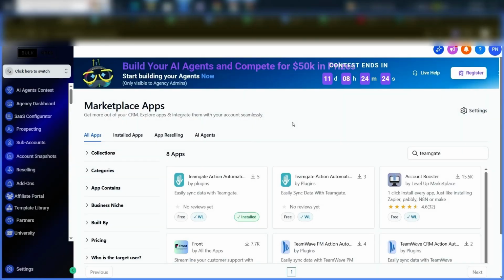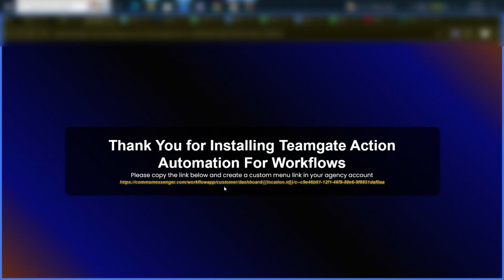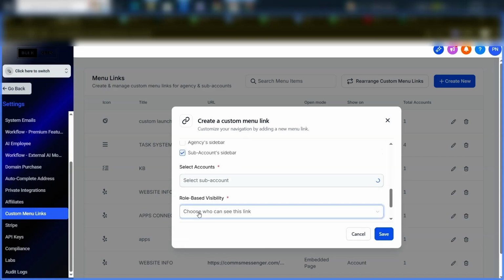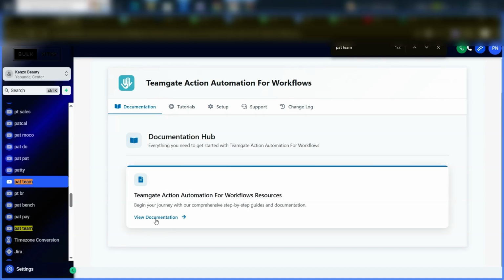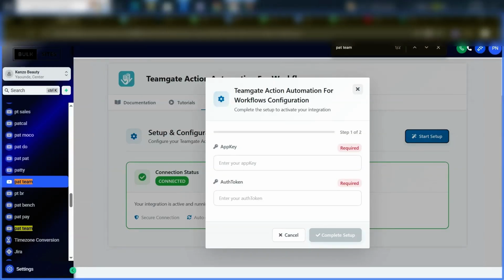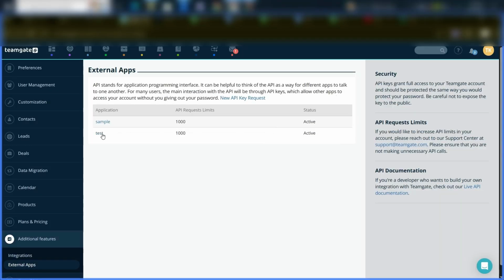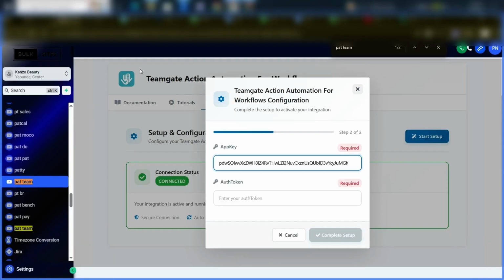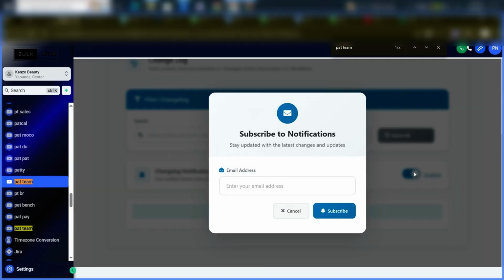Teamgate Actions Automation for Workflows: Full Setup Guide 🚀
In this tutorial, we’ll walk you through the complete process of installing and setting up Teamgate Actions Automation for workflows. You’ll learn how to navigate the App Marketplace, install the app, connect your application, and configure your account settings. By the end, your Teamgate app will be fully set up and optimized for seamless workflows.

How to install the Teamgate Actions Automation for workflows app 🛠️
How to connect and configure your application ⚙️
How to access documentation and manage settings 📚
How to use the Support Center and enable notifications 🔔
By the end of this tutorial, you’ll have Teamgate Actions Automation for workflows fully installed, configured, and ready to streamline your business processes ✅.

📞 Need Help?
Our support team is available 24/7 💬. You can:

Access the Support Center for extra guidance 📚
Stay updated through the Changelog 🔄

00:00 Introduction to App Installation
00:08 Installing the App
00:22 Setting Up Custom Menu Links
01:26 Configuring API and Integrations
02:29 Support and Conclusion